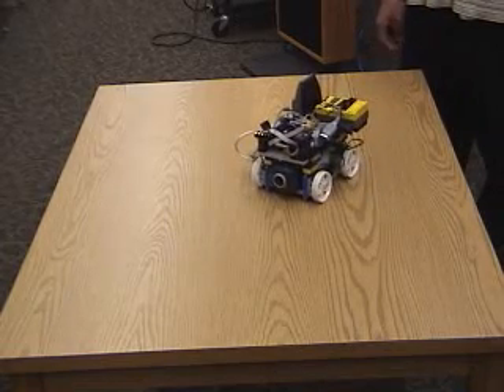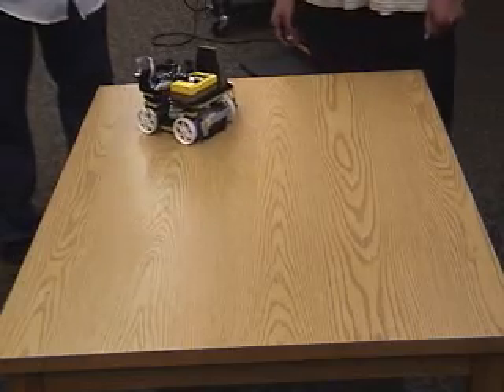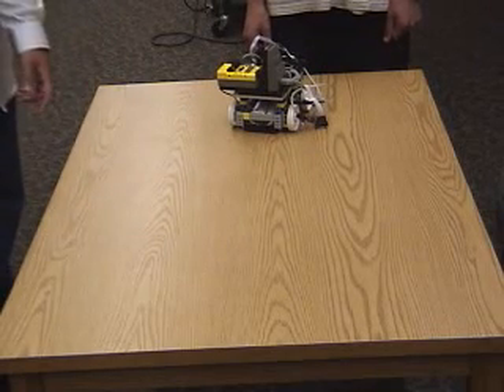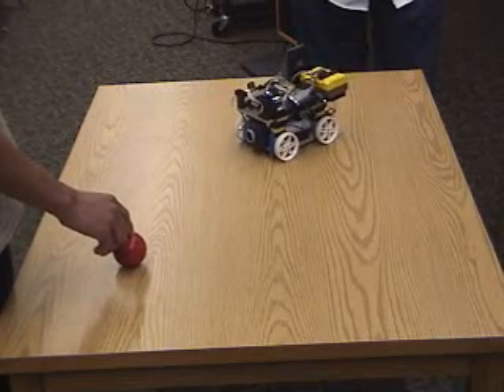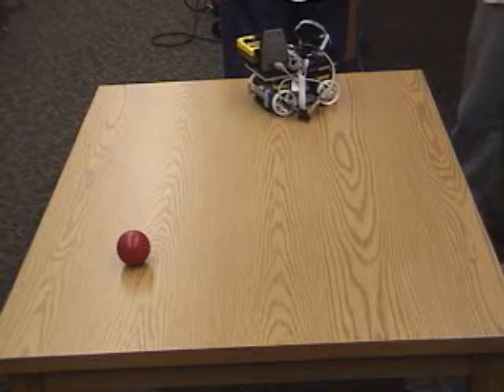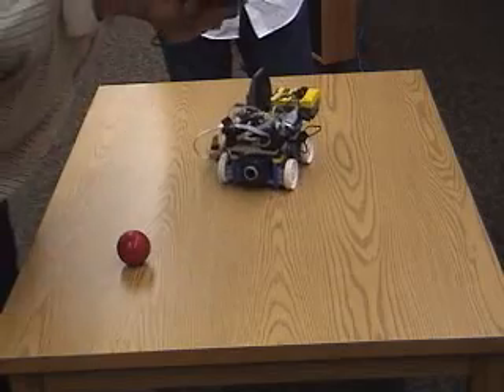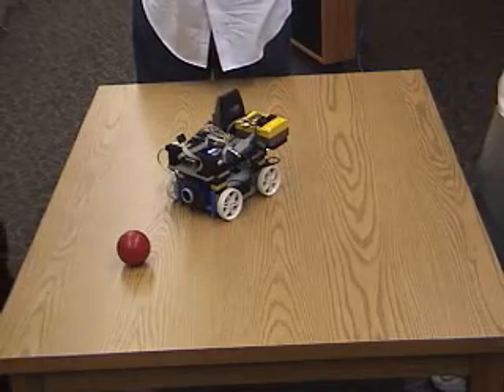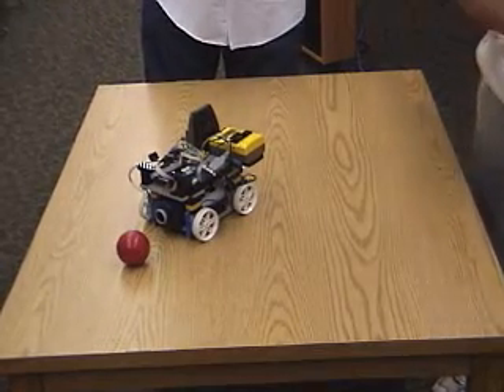Senior Design Project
This is our senior design project, entitled Lego Mindstorm Vision System, that we did back in 2003.  Featuring interviews with Dave and Mubashar, and a demo the robot in action.